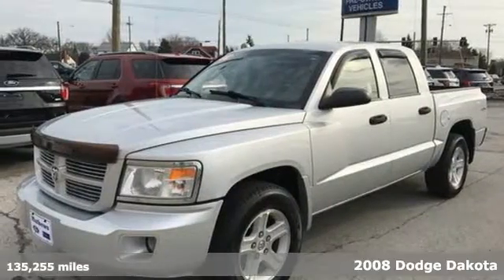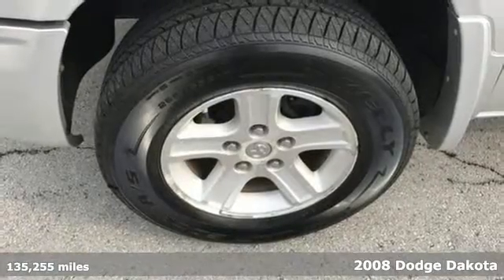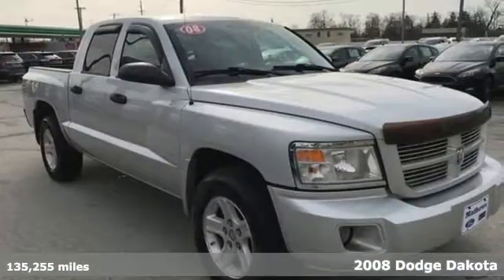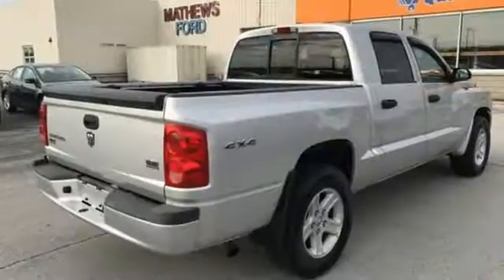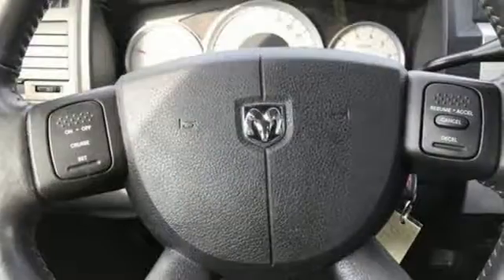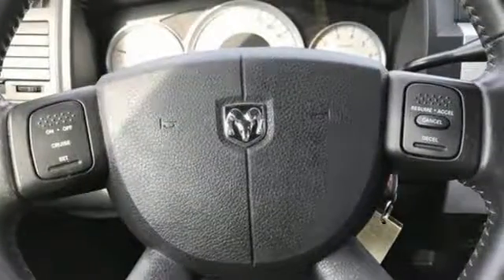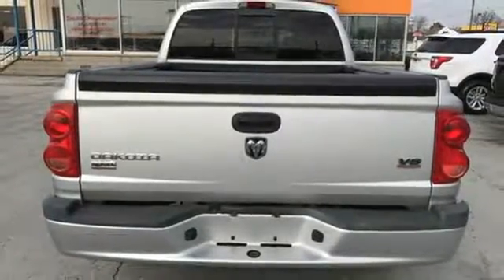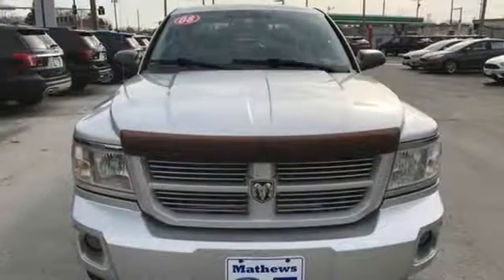2008 Dodge Dakota Sandusky, OH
Year: 2008
Make: Dodge
Model: Dakota
Trim: Sport
Engine: 4.7L 8-Cyl Engine
Transmission: Automatic
Color: Bright Silver Metallic
Interior: Medium Slate Gray
Mileage: 135255
Stock #: 37393B
VIN: 1D3HW68N48S577531
Mathews Ford Sandusky is honored to present a wonderful example of pure vehicle design... this 2008 Dodge Dakota Sport only has 135,255 miles on it and could potentially be the vehicle of your dreams! This Dodge includes: PREMIUM SOUND GROUP Steering Wheel Audio Controls Remote Engine Start CD Player AM/FM Stereo CD Changer Premium Sound System MP3 Player EXTRA SECURITY GROUP Front Side Air Bag Front Head Air Bag ABS Rear Head Air Bag *Note - For third party subscriptions or services, please contact the dealer for more information.* Where do you want to go today? With 4WD, you can choose to drive virtually anywhere and on terrain 2WD vehicles can't handle. The Dodge Dakota Sport will provide you with everything you have always wanted in a car -- Quality, Reliability, and Character. More information about the 2008 Dodge Dakota: The 2008 Dodge Dakota is one of just a few mid-size pickups, more practically sized for city driving yet almost as capable as the full-size trucks. It offers the only available V8 in its pickup class, and has a best-in-class towing capacity of 7,050 pounds. It is also the only mid-size pickup to offer full-time four-wheel drive, and has the longest and largest standard cargo bed among its competitors, at 6'-6 for the extended cab. Interesting features of this model are powerful available V8., Manageable size, and hauling and towing capability

Mathews Ford Lincoln is proud to serve Sandusky with quality Ford Lincoln vehicles.

If you're looking for a used car in Sandusky, we can assist you there as well. Visit our inventory page to see our large collection of pre-owned vehicles.

Mathews Ford Lincoln is not just your Sandusky Ford Lincoln dealership; we also provide a full line of services dedicated to our Ohio customers. From Ford Lincoln Mercury car repairs performed by expert mechanics, to OEM Ford Lincoln Mercury auto parts, to car loans, Mathews Ford Lincoln is the smart choice for your automotive needs.

Address:
610 E. Perkins Ave.